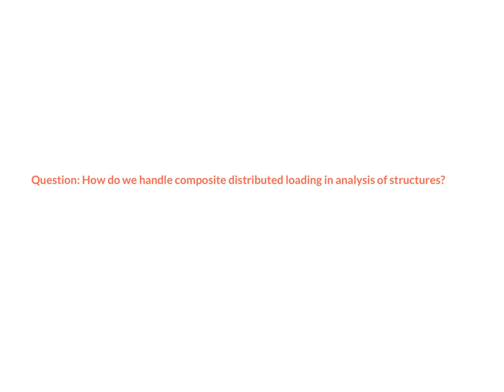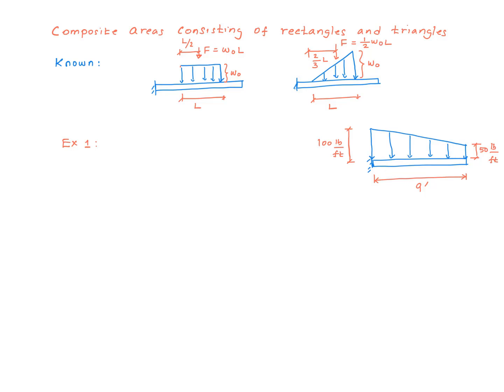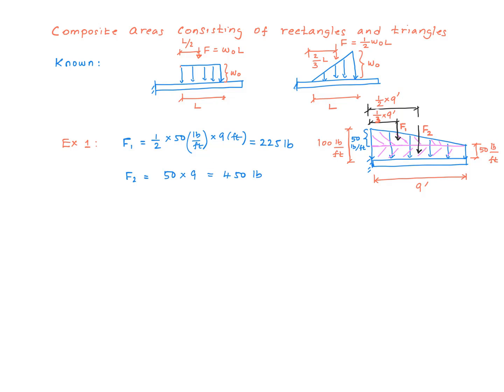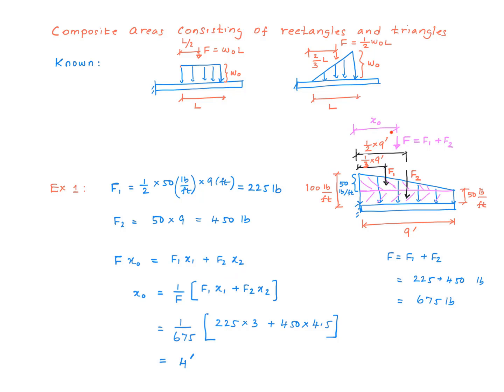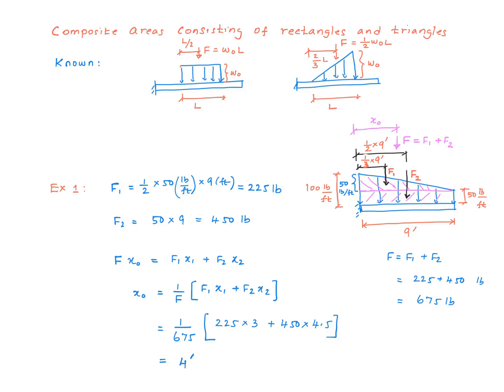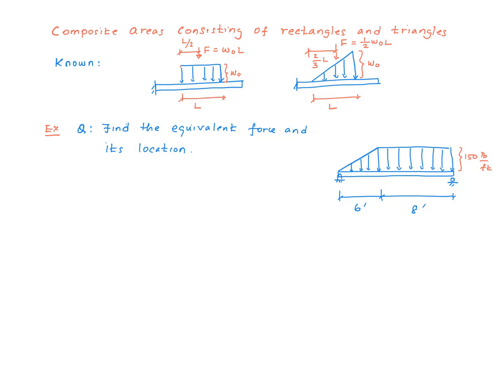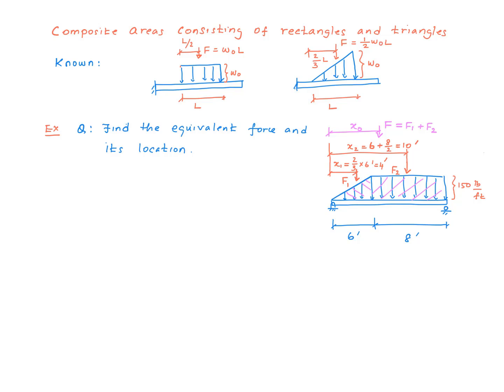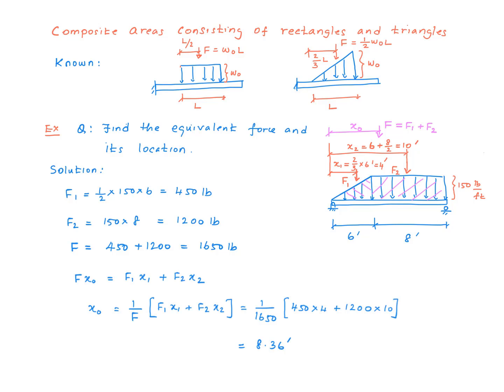EN 06 201 4 23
How do you handle composite distributed loading in analysis of structures?